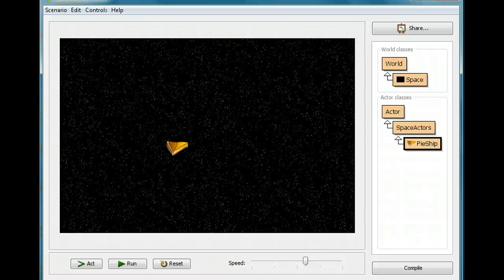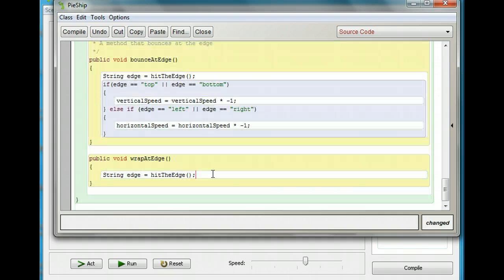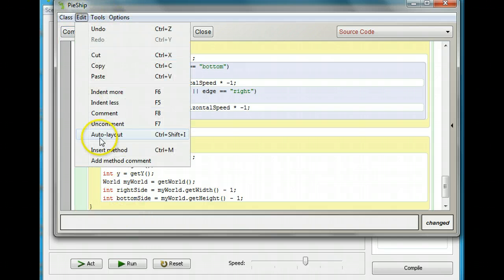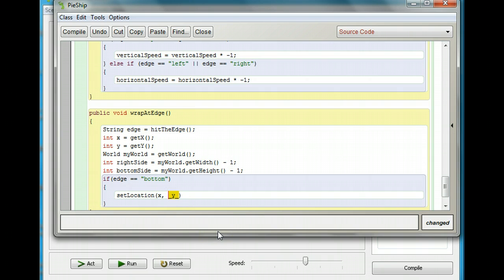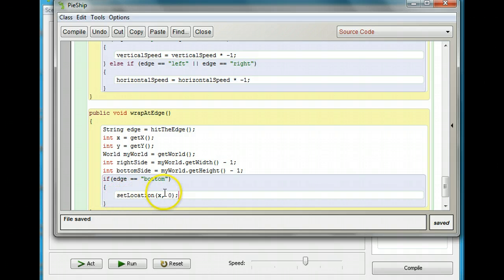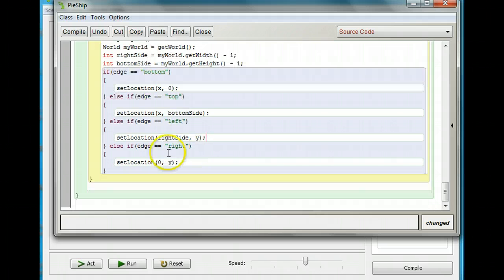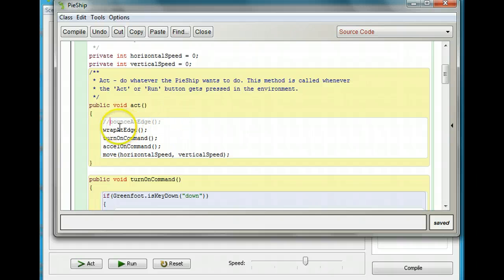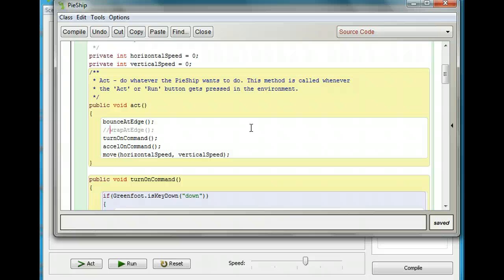Greenfoot Lesson 9 - Wrap at edge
Another option for your ship - Make it wrap at the edge instead of bouncing